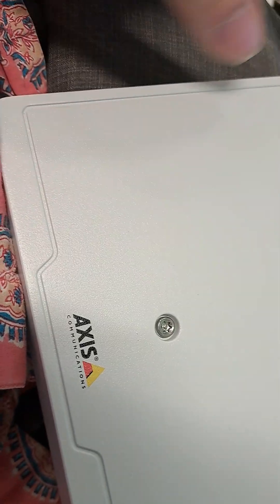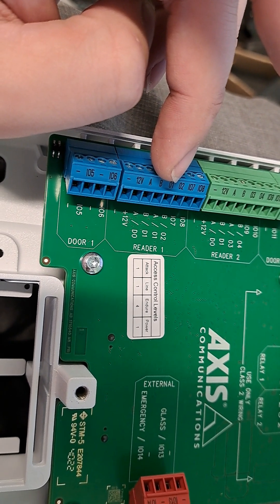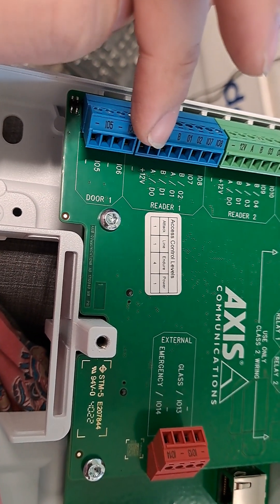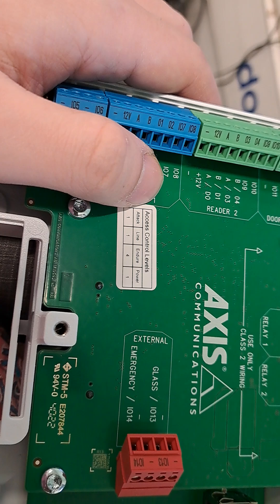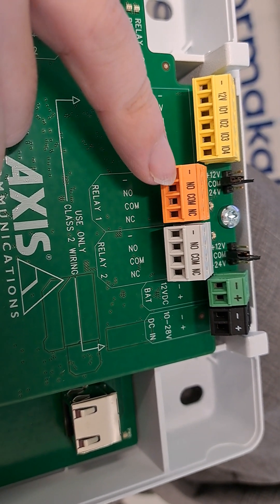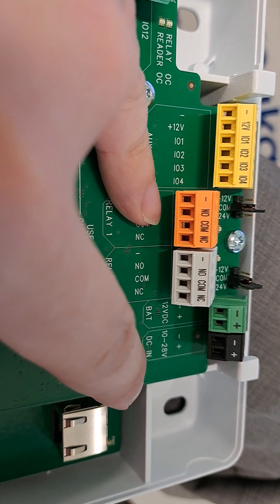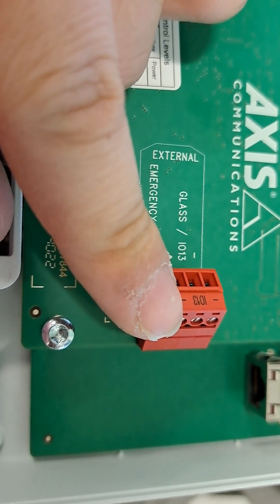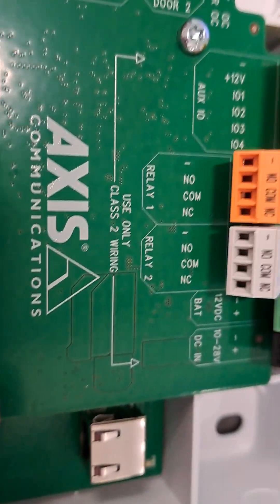How the Axis Door Controller Works